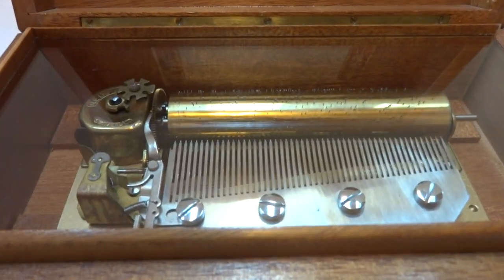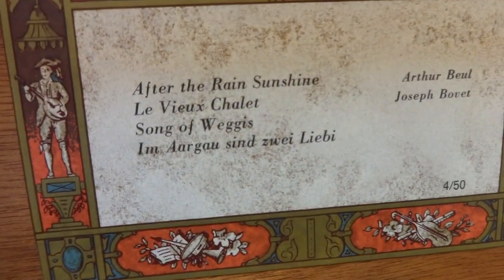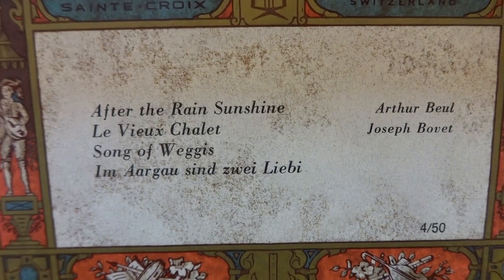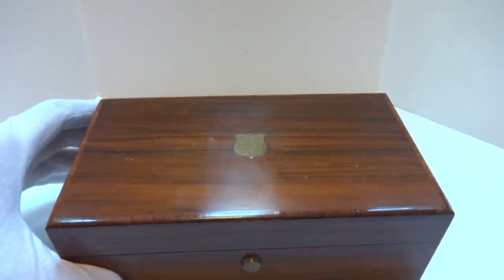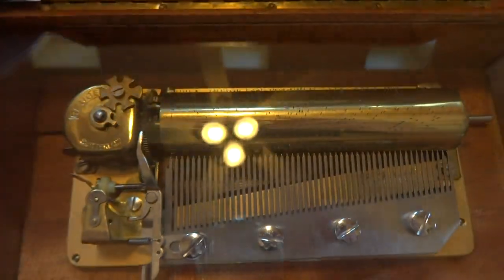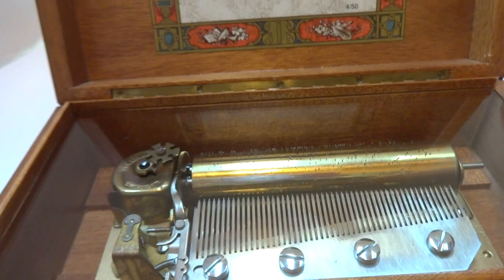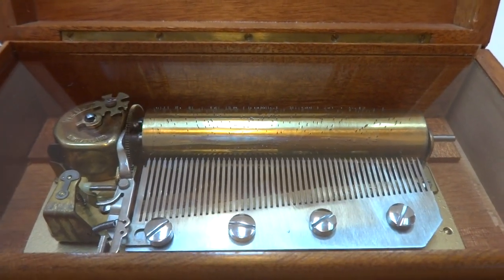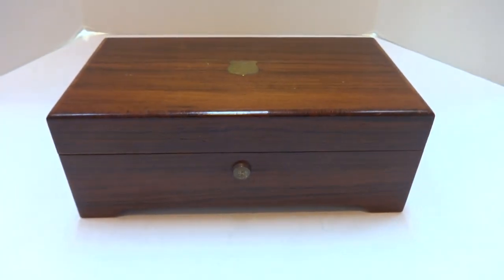Reuge music box Swiss Yodel Folk songs